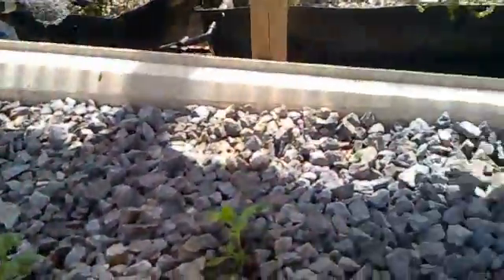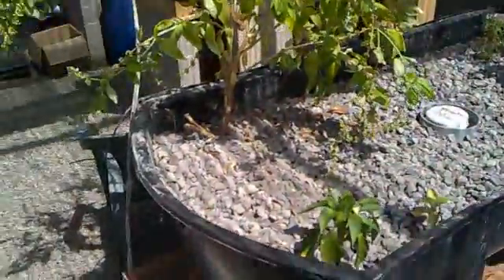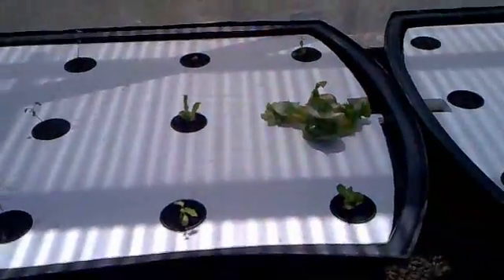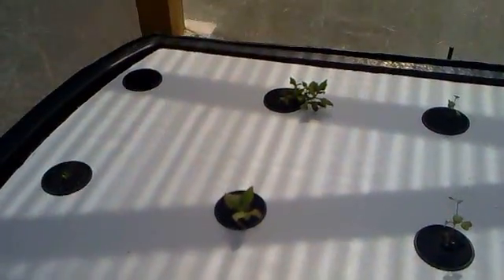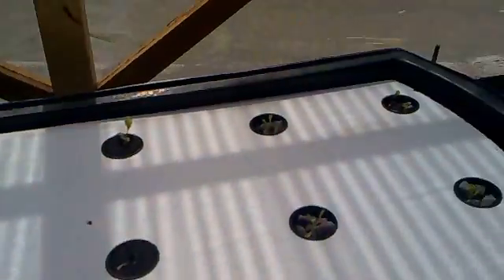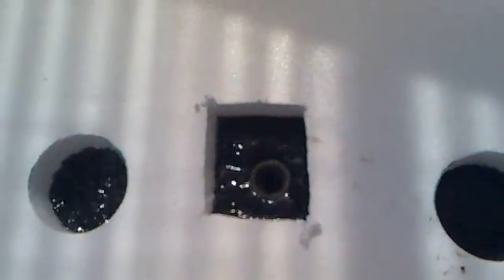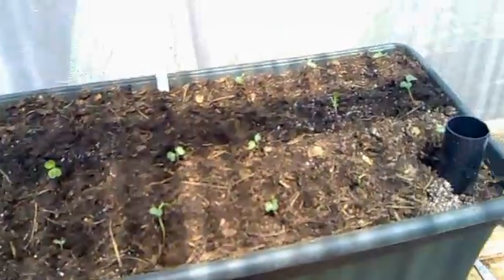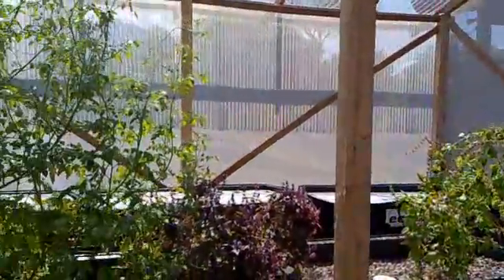Aquaponics Update and Raft System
Floating raft aquaponics